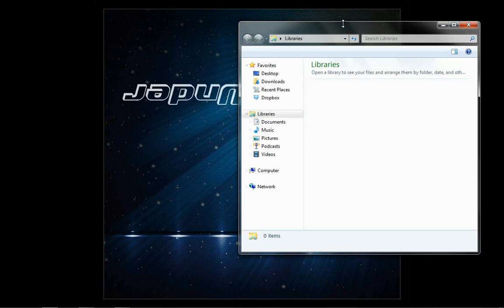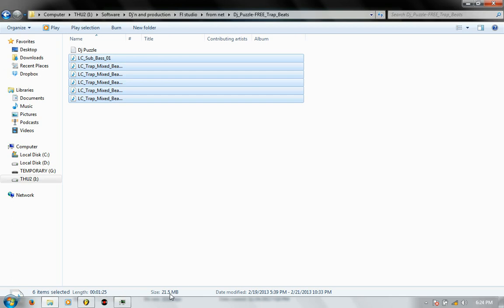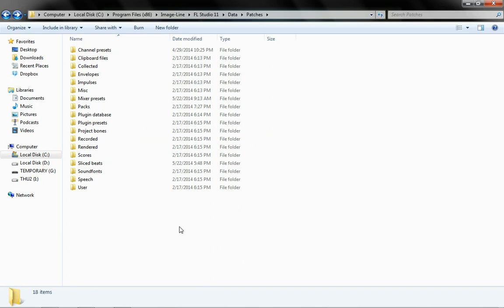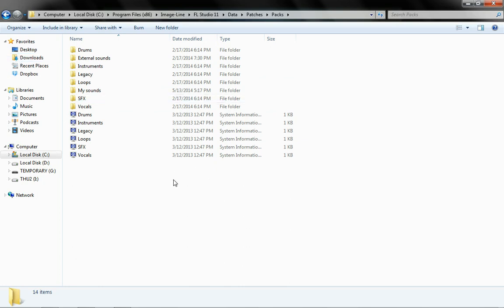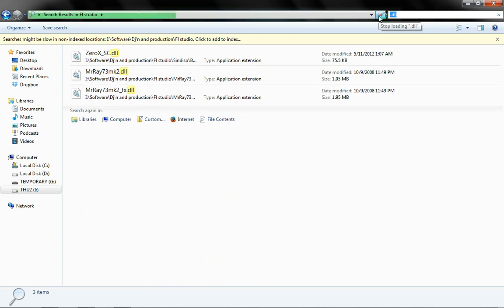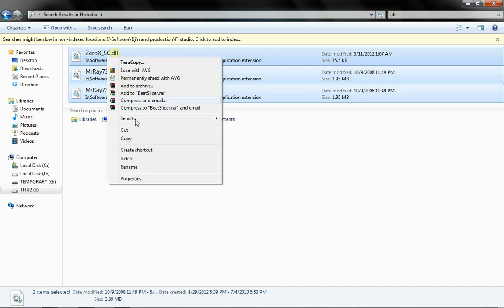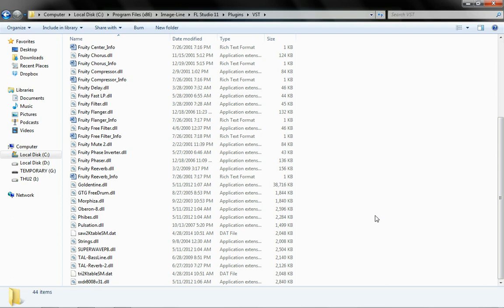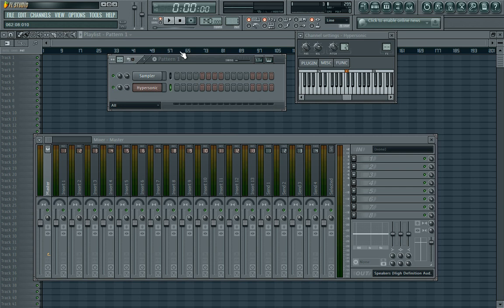Adding sundpacks and plugins